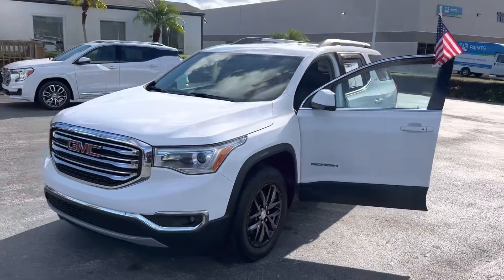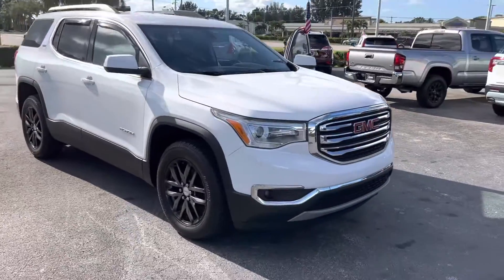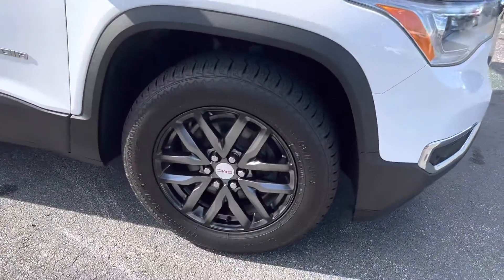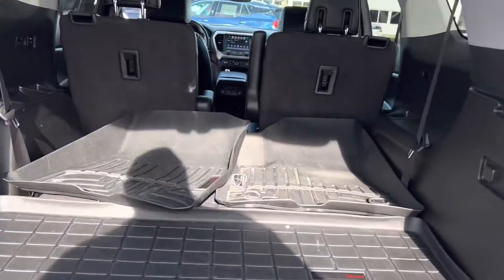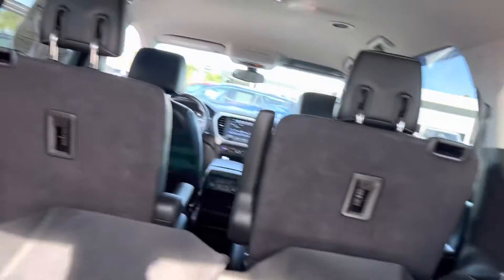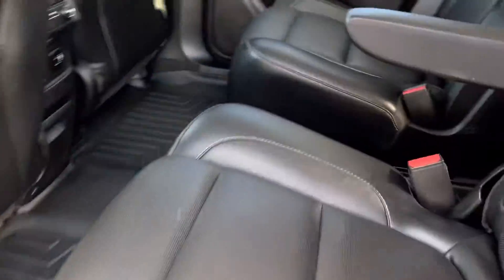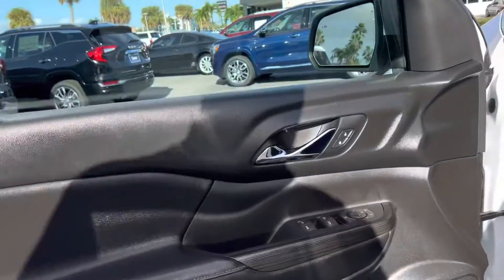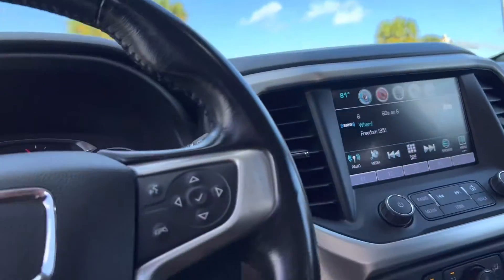2017 GMC Acadia SLT stock by Jumping Jack at Starling Buick GMC in Stuart! DM me for any questions!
2017 GMC Acadia SLT, Leather, Bose Stereo System, Backup Camera, DM for any questions or an appointment!